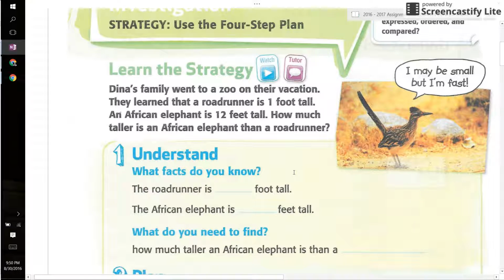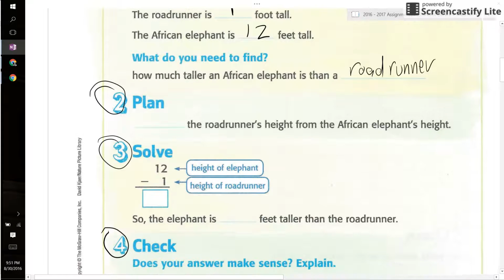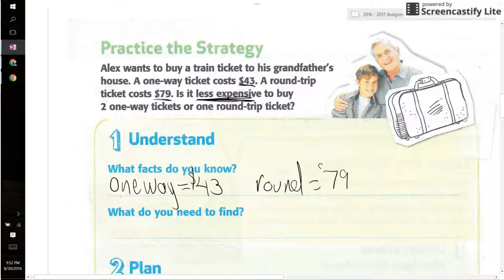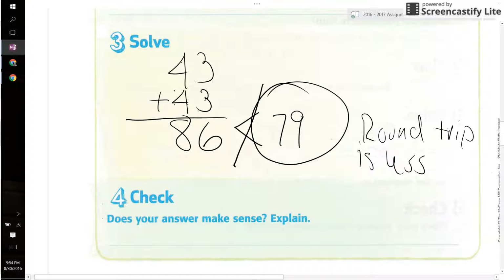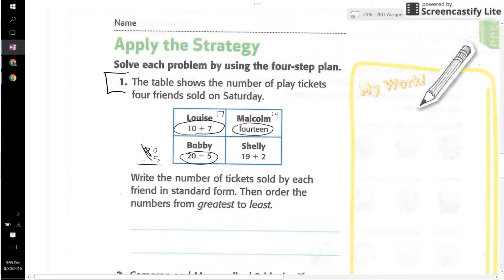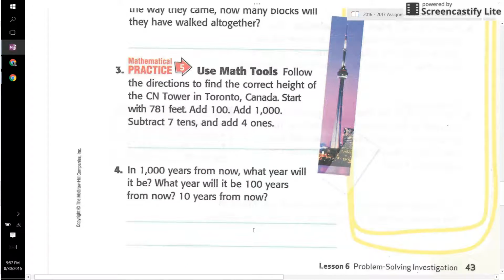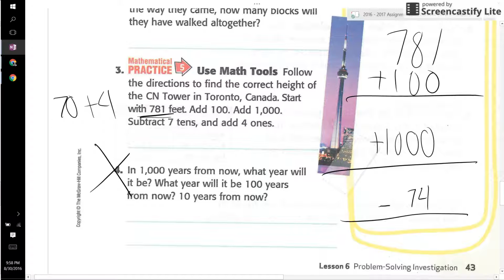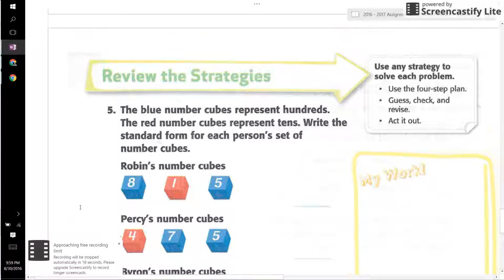GR 3 U 1 L 6